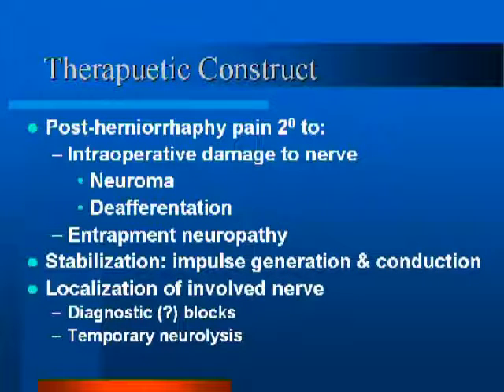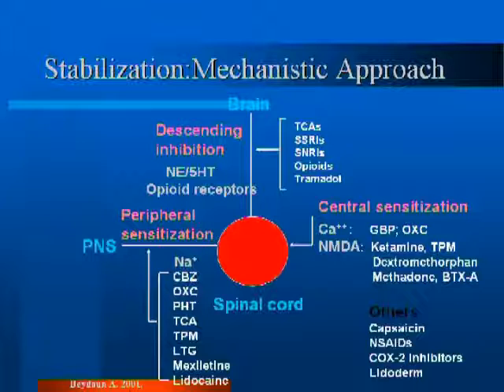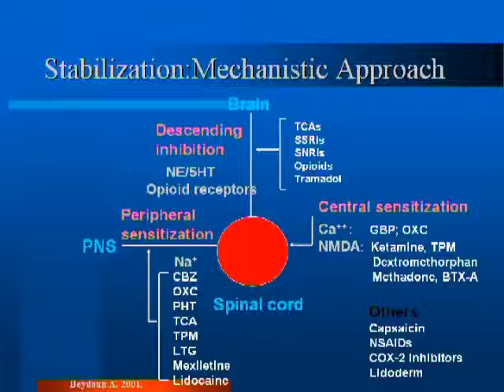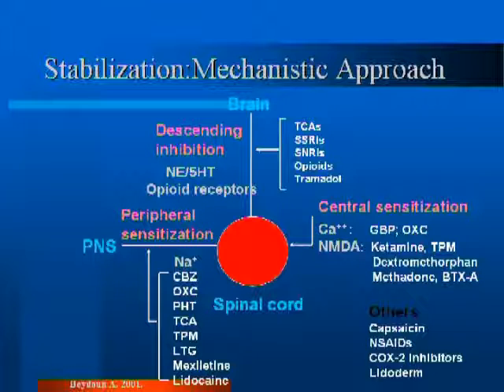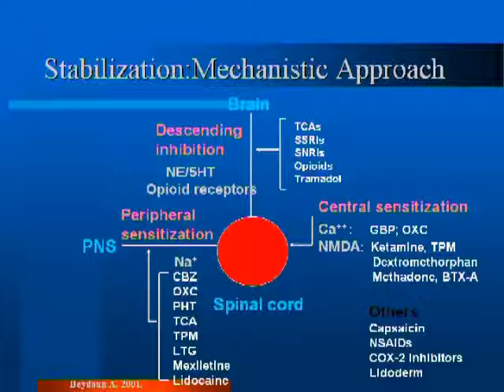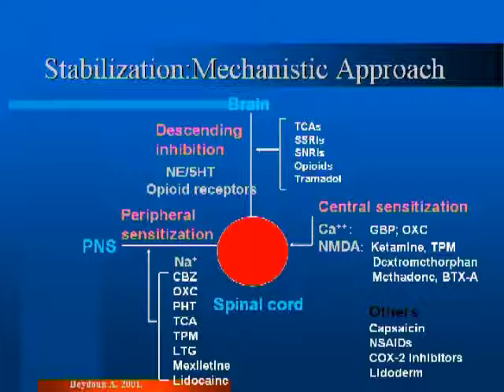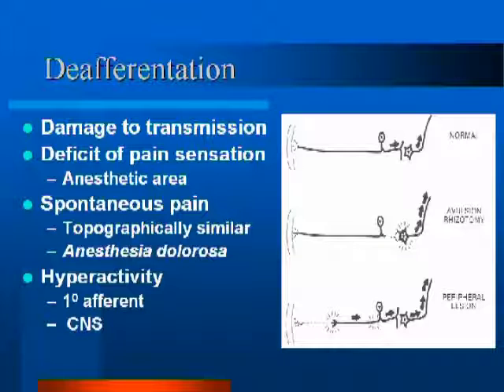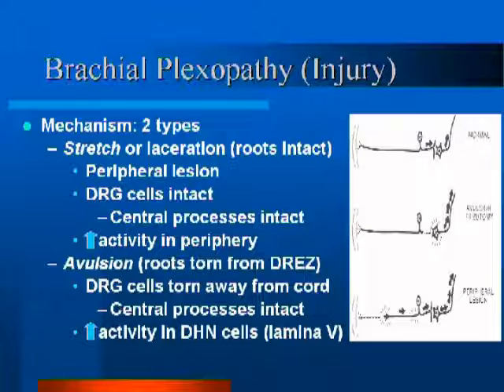Nonoperative Management of Post-herniorrhaphy Chronic Inguinal Pain (parte1)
Consensus conference - Nonoperative Management of Post-herniorrhaphy Chronic Inguinal Pain - F. M. Ferrante  (Parte1)